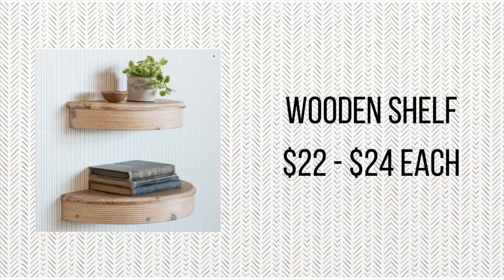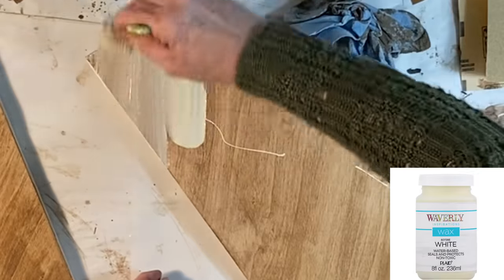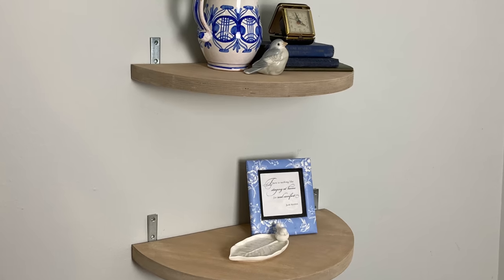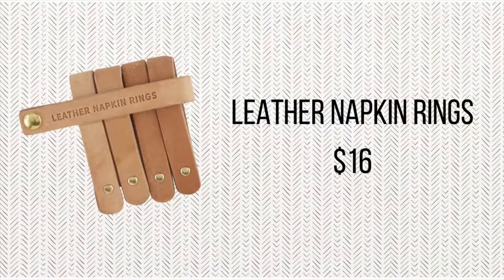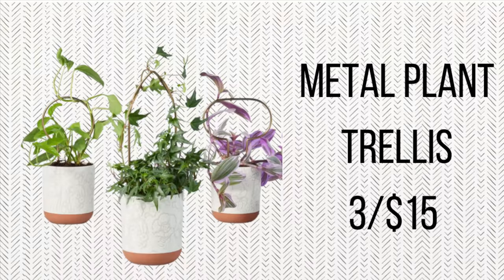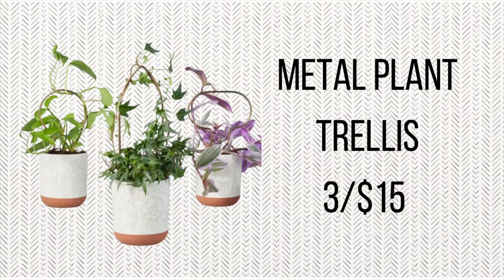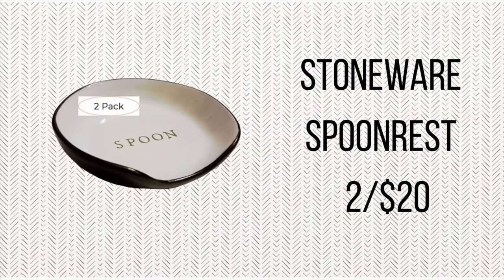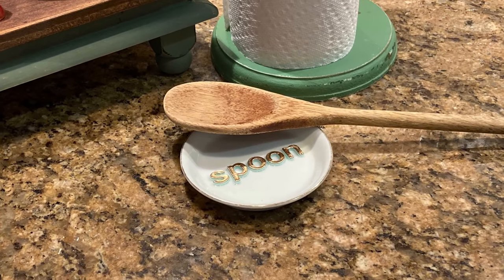15 SPRING MAGNOLIA DUPES: DON’T BUY IT; DIY IT!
In this video, I duplicate 15 Magnolia and Hearth and Home spring decor items for a fraction of the cost. These projects include semicircle shelves, a wicker wall shelf, a mirrored sconce, a dotted bud vase, a spoon rest, three different types of metal plant stands, small metal plant trellises, a gold accent table, a clay textured vase, a distressed floral vase, leather napkin rings, framed vintage sheet music, and a framed tree sketch.

Also, check out Canterbury Cottage on Pinterest and Instagram.

My printer (Canon TR8520)
Ink cartridges I use

Supplies and tools used in this video:
Titebond wood glue
150 grit sandpaper
Plastic wood
Gorilla glue stick
Jigsaw: htt
Drywall joint compound
Similar metallic gold paint
Mod Podge decoupage tool kit with brayer
Variety of botanical napkins